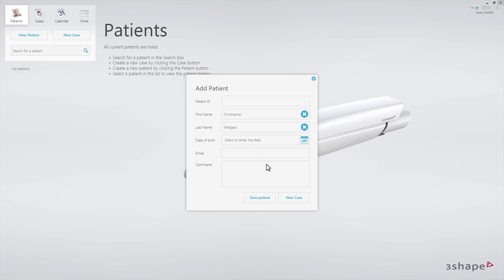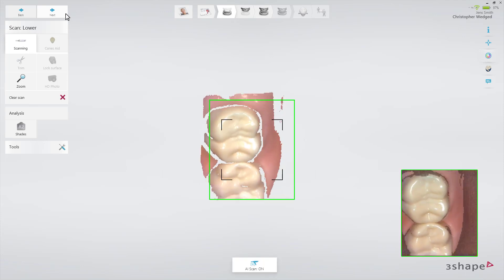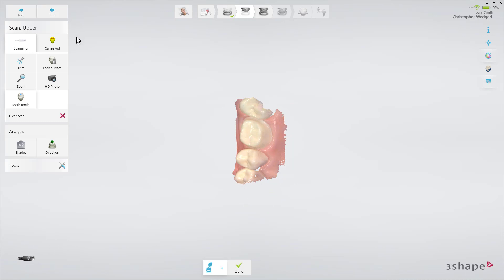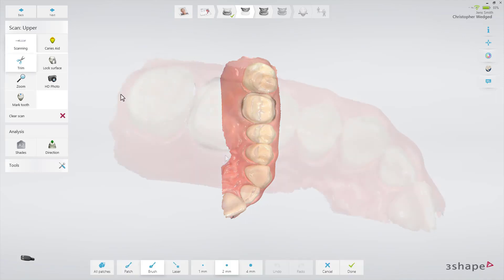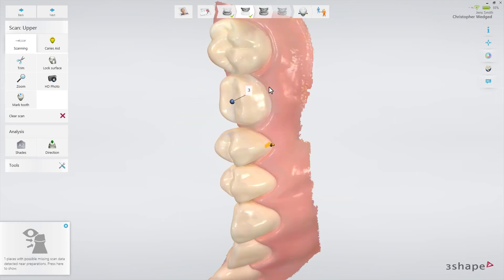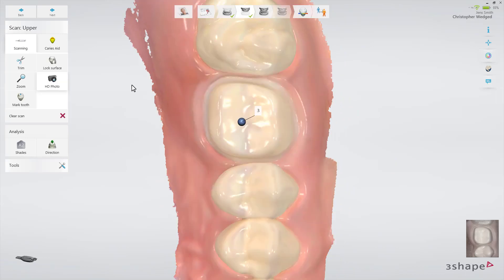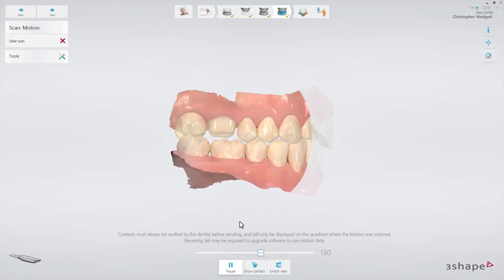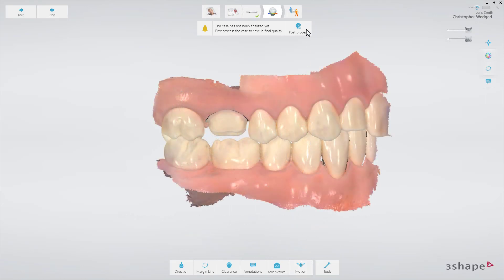3Shape TRIOS - Crown Workflow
This video demonstrates the workflow for a crown in the TRIOS application. It explains how to create an order form for a crown and demonstrates the official scan strategy which will ensure both a high quality scan and a restoration designed on the scan.